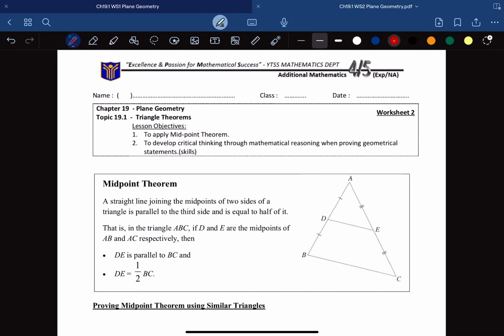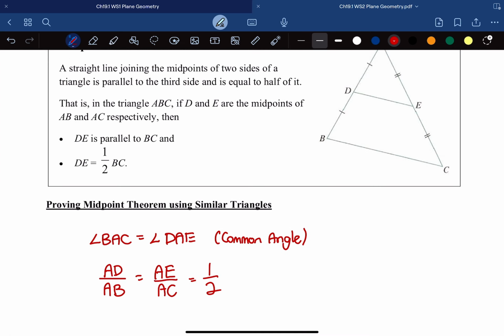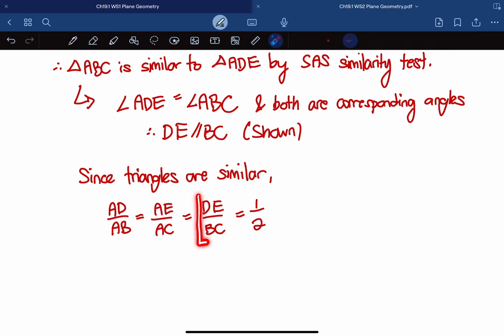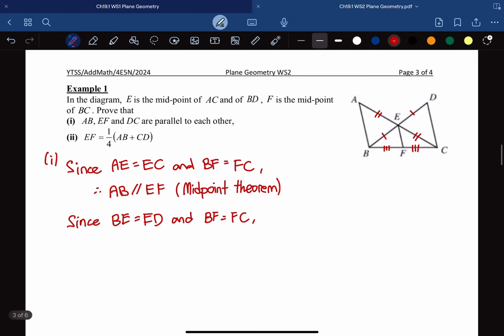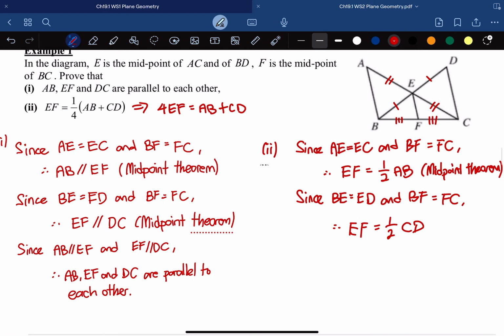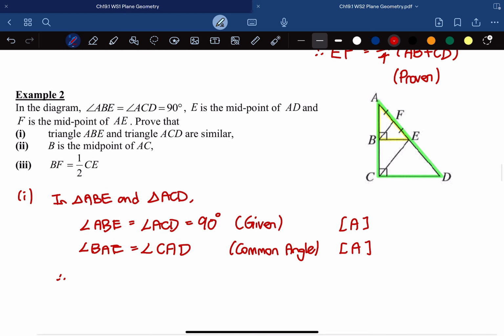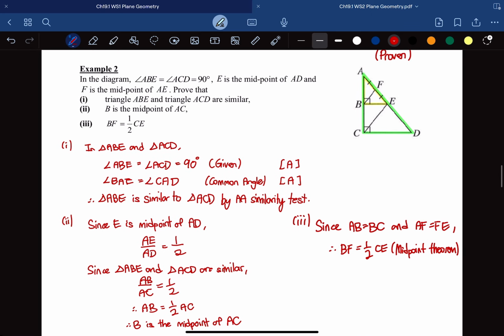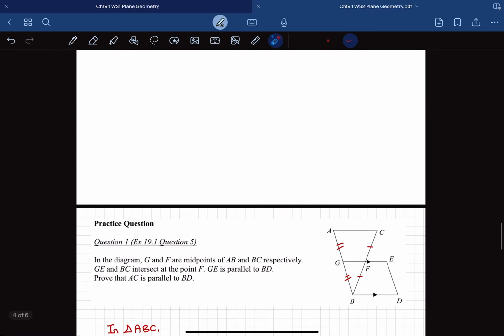Sec 4 AM Proofs in Plane Geometry WS2